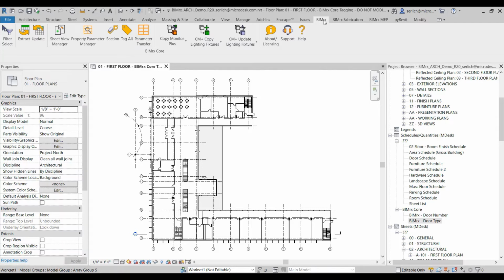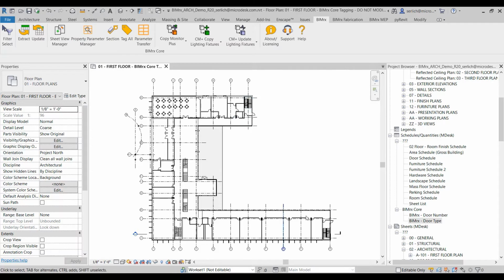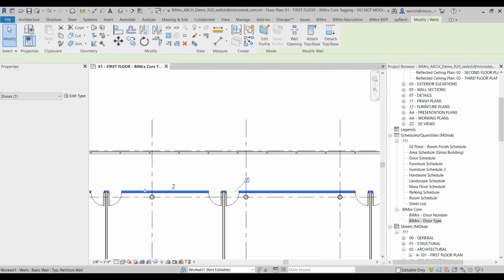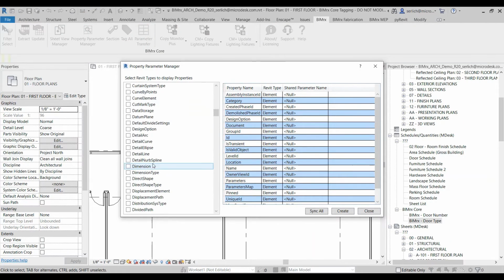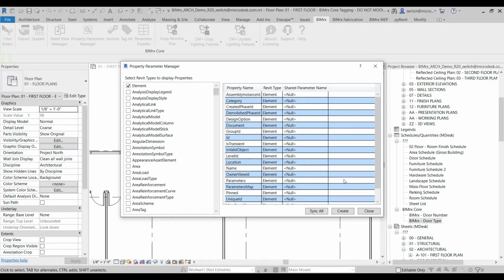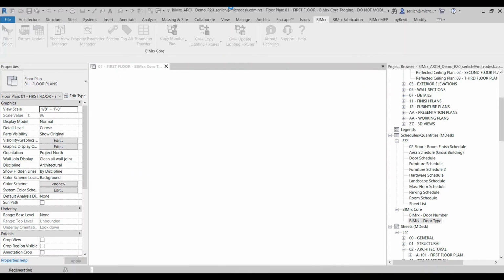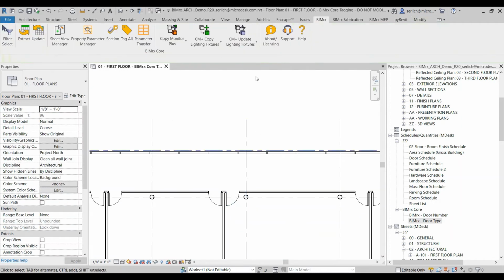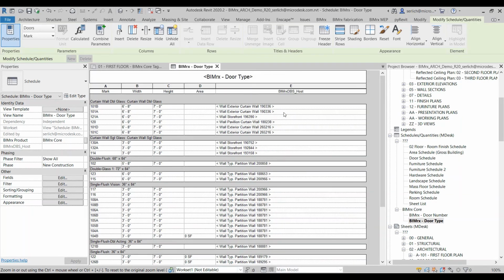BIMrx Core Property Parameter Manager Feature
Property Parameter Manager (PPM) is a Database extraction and Shared Parameter management feature for the advanced Revit user. PPM exposes extra information from the Revit Database level; that which is not accessible through Revit Parameters: PPM exposes object Properties from Revit API classes and transfers these values into a corresponding Shared Parameter attached to each Element of the current Revit project. PPM also allows the user to create multiple Shared Parameters with one click, and load them into Project Parameters.  These BIMrx created project parameters could then be scheduled.

The Property Parameter Manager works for both Design elements and Fabrication parts.